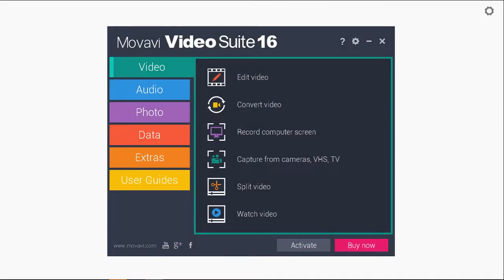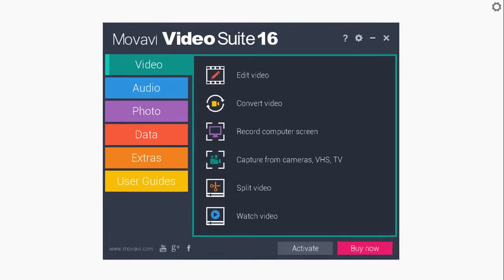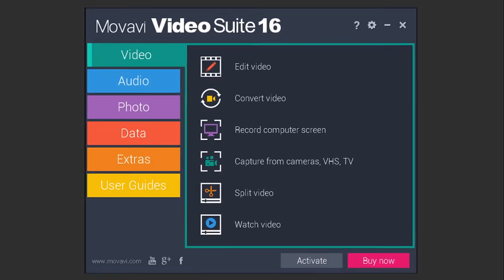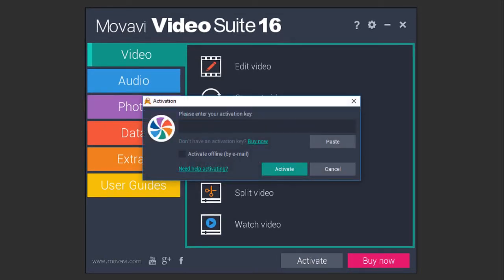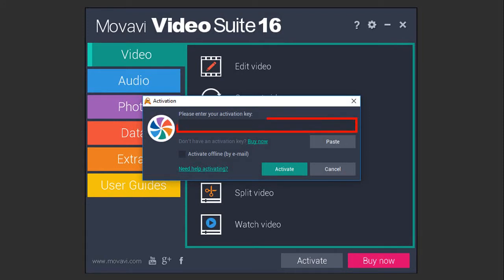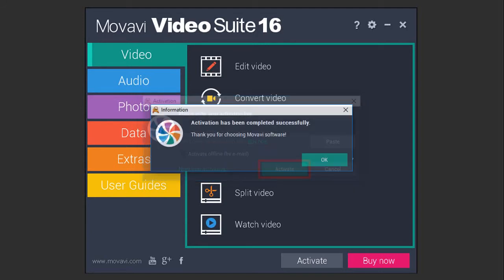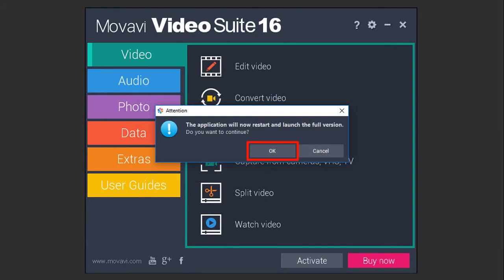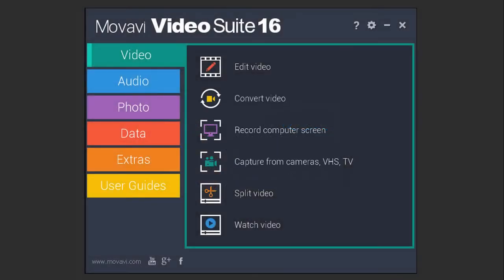How to Register & Activate License Key in Movavi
In this tutorial, you will learn How to Register & Activate License Key in Movavi. It is a collection of video apps like a video editor, video converter, Screen Recorder, Audio Editor, Audio Converter, Slide Show Maker, and many other video apps.

You can download a free version of Movavi, however, bear in mind that it is limited in terms of functionality and features. To learn more about Movavi Video Apps and how to use them, check my video tutorials (see link below).

- Get Movavi Video Suite 2022 Lifetime Deal ($49 One-Time) for a limited time

CREDITS: Movavi logo and screenshots are copyright protected used with permission | Any images, graphics, video clips used in this video belong to Anthony Godinho or are licensed for commercial purposes and used with permission | Microsoft, Windows, and the Windows logo are trademarks, or registered trademarks of Microsoft Corporation in the United States and/or other countries | Video Created Using BSR Screen Recorder 6.0 (commercial use rights) | Other names may be trademarks of their respective owners | Video Produced by Anthony Godinho, Internet Marketer, YouTube Partner & Blogger